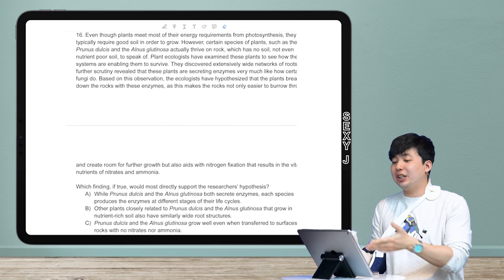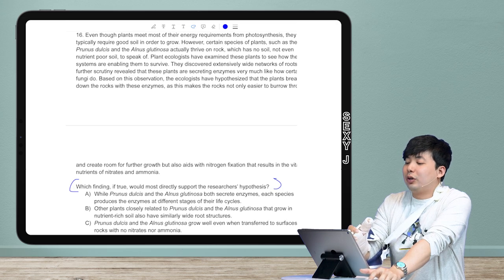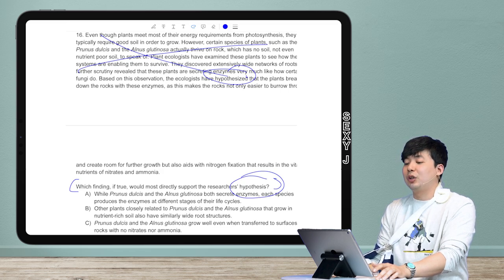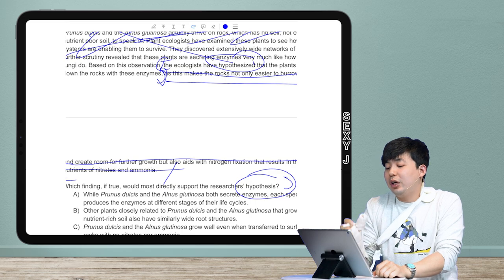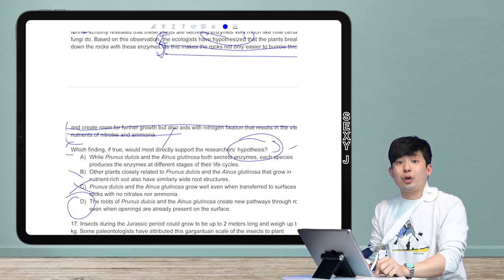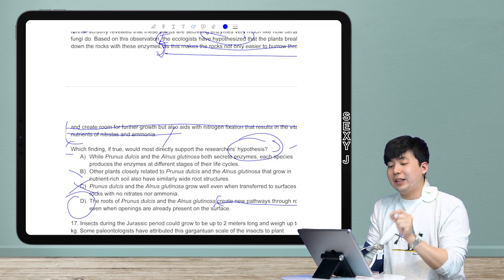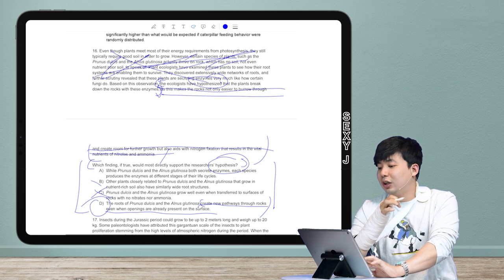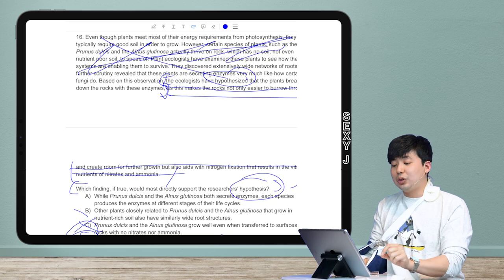New Digital SAT English Support the Hypothesis Question! How to Find the Textual Evidence Precisely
Welcome to Quick & Dirty Tips for the easy way to raise your SAT English score!

Even though the texts have become shorter for the Digital SAT, there are questions that can appear overwhelming with the amount of words that are presented in your face. When this is the case, don't be distracted! With the Support the Hypothesis Question, there can be a huge wall of text which is hiding the Textual Evidence. Do NOT read the whole thing. Look for only what you need. So go to the last sentence or two to find the hypothesis, translate it to regular language, and find the evidence that is just a paraphrase of the translated hypothesis. Follow common sense, watch the video for detailed steps, and do the question easily and quickly!

From J. One of a kind tutor and college coach with 14+ years of unique experience. Accepted into Ivy League twice, at 18 and at 31, through the traditional and nontraditional path. Former Cornell student, current Comparative Literature & Society Major at Columbia University.

My score breakdown:
2400 Old SAT
1590 New SAT (1 wrong on Math which still bothers me and College Board won't let me retake it)
36 ACT
800 SAT Literature
800 SAT Chemistry
800 SAT Physics
800 SAT Biology
800 SAT Math IIC
5 AP Literature
5 AP Chemistry
5 AP Statistics
5 AP Calculus
4 AP Physics
4 AP Psychology
8 Time Perfect Scorer on Reading Across PSAT (2), SAT (4), and ACT (2).